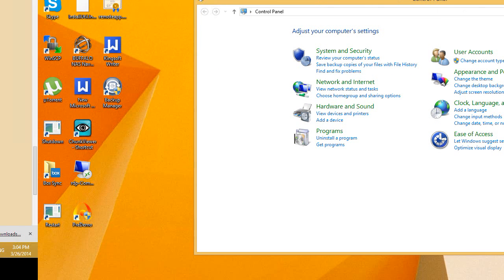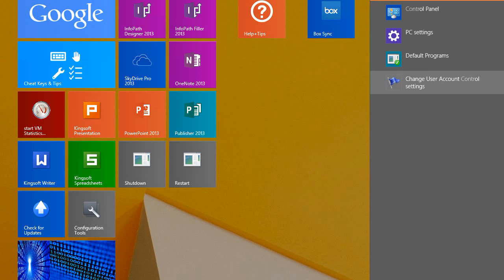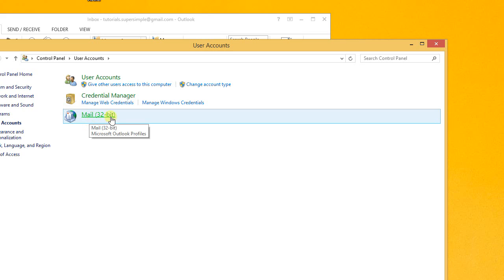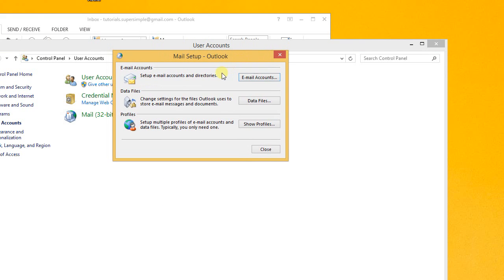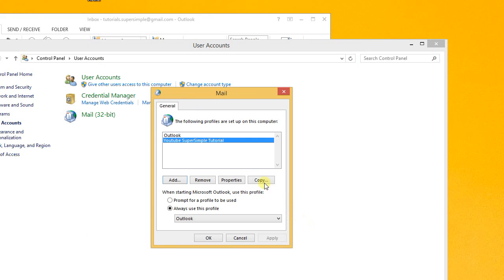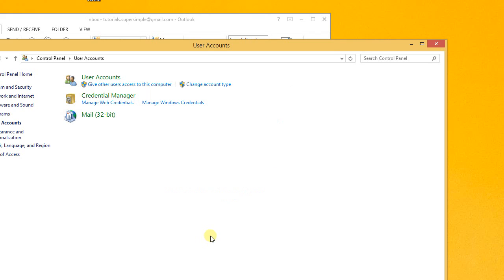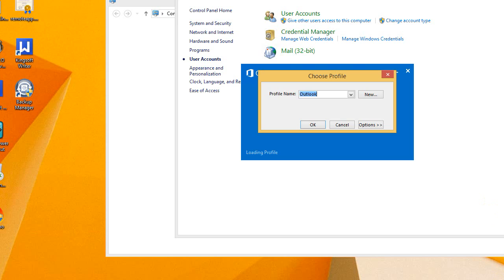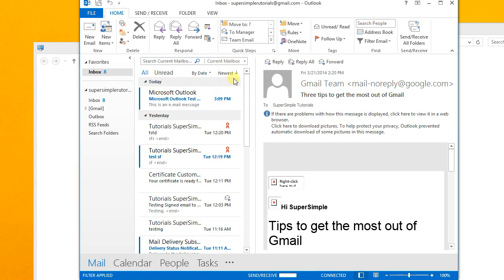How to create, configure, delete profile in Outlook 2013 2016